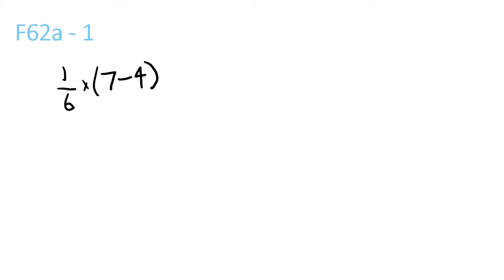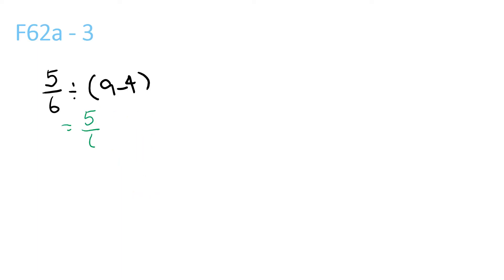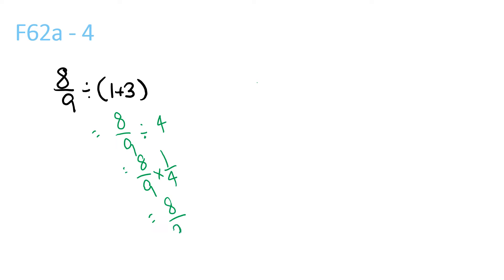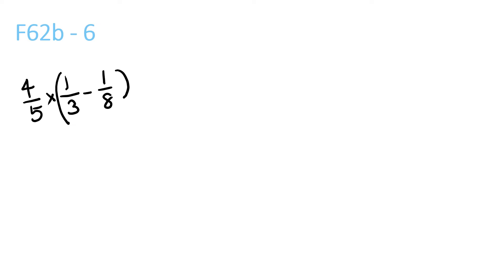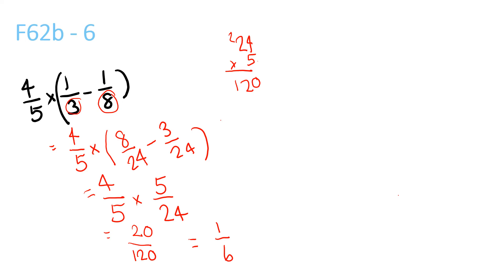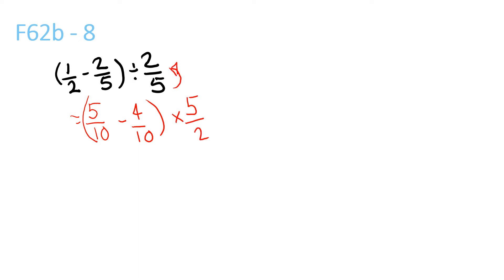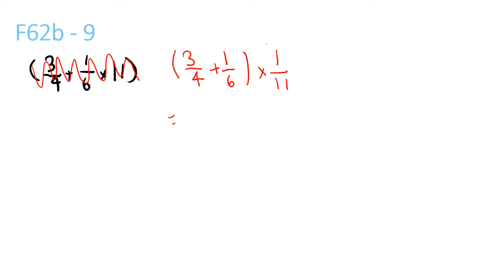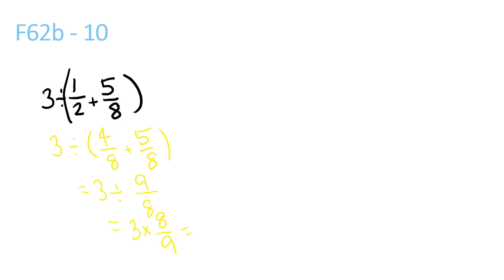Kumon Mathematics F62a & F62b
Kumon Mathematics F62a & F62b, please comment what video you need help with